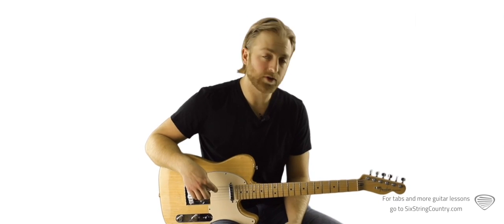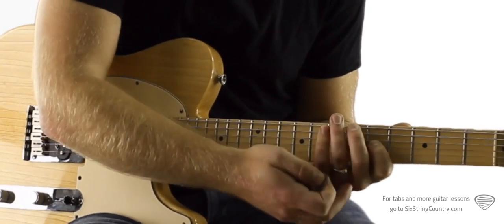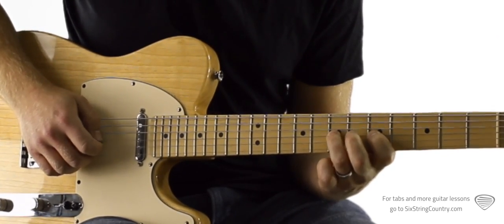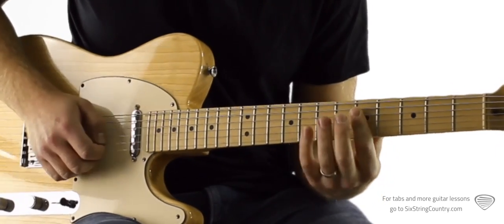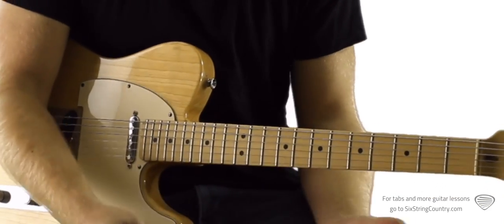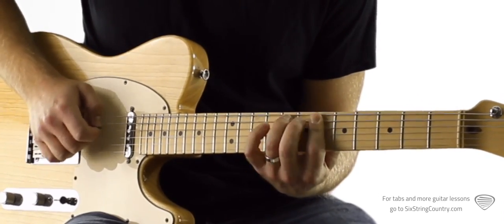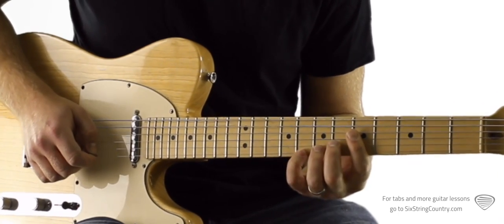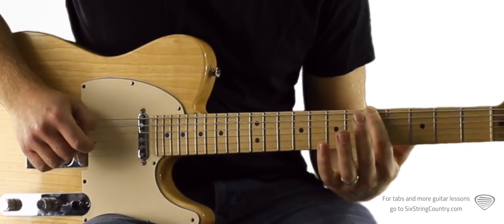Hammer Ons and Pull Offs Guitar Lesson - Technique & Exercises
Use code "youtube" to get your first 30 days of lessons free at SixStringCountry.com.  This lesson cover technique and exercises for hammer ons and pull offs on the the guitar.